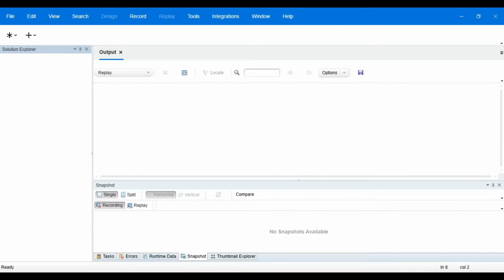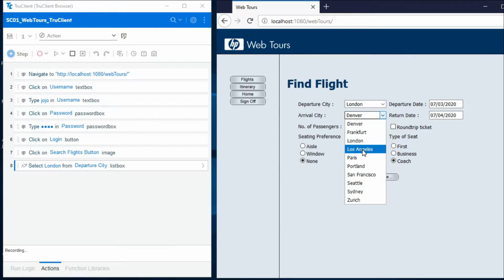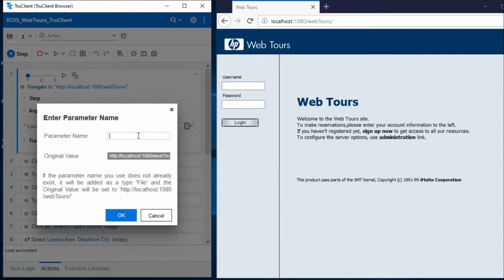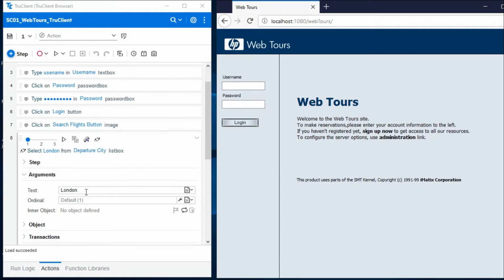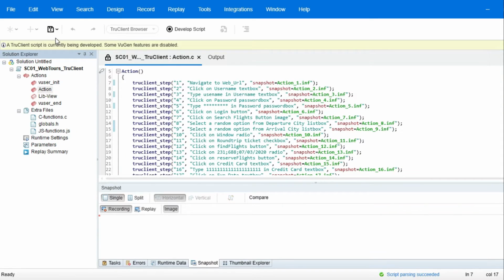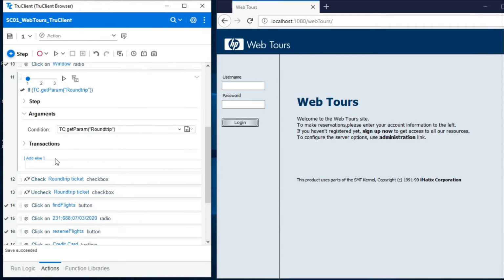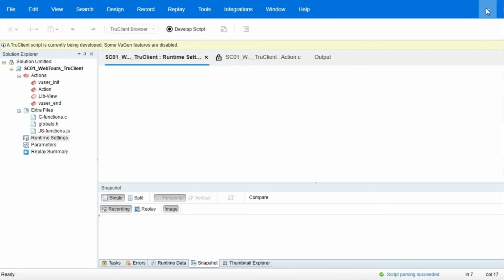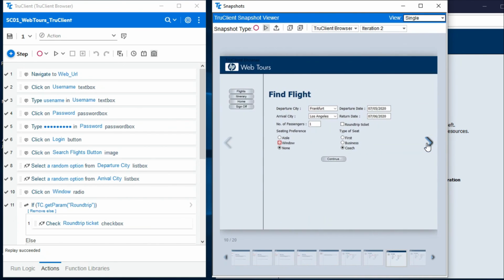How To Record and Parametrize a TruClient Script with LoadRunner 2020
In this video, I have explained how to record and parametrize a TruClient Script.
I have used the last version of Virtual Generator